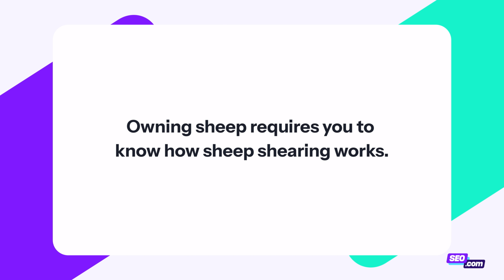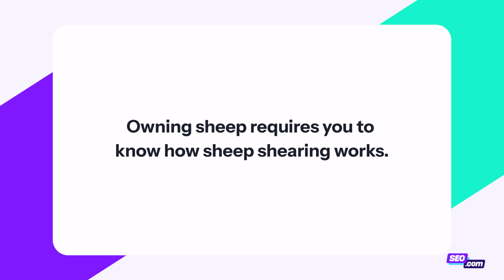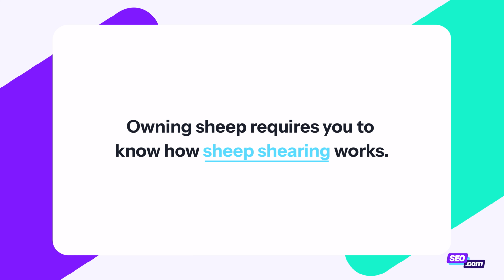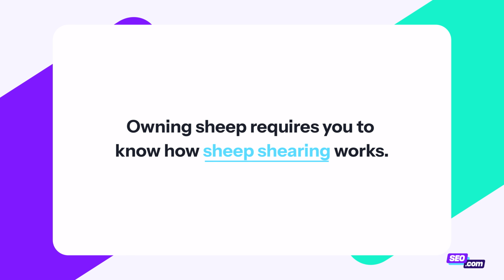What is Anchor Text in SEO?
Ahoy, fellow SEO fans! Let's drop the anchor and discuss...anchor text. In all seriousness, link anchor text may seem like a small element in your overall SEO strategy, but it's actually quite important for your linking practices.

In this video, Bo explains what anchor text is and shares a few tips for making yours the best it can be.

Looking to expand your SEO knowledge? We publish plenty of expert content on our website.

Learn more about partnering with a revenue-focused SEO agency by visiting our website.